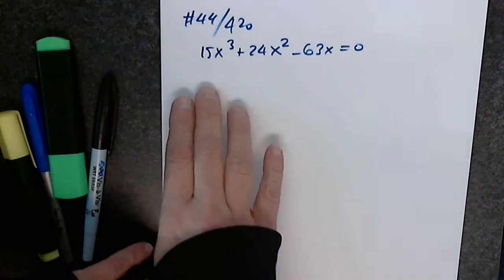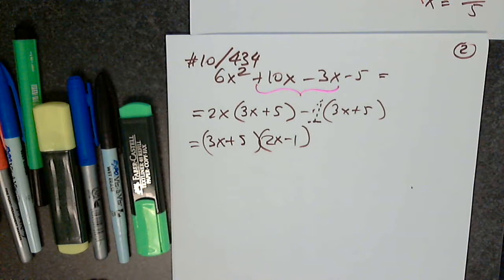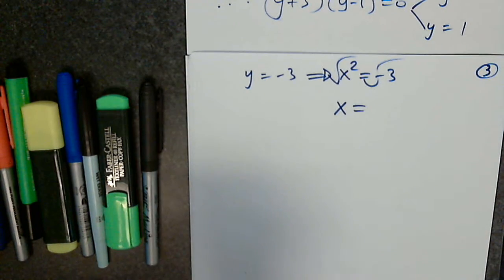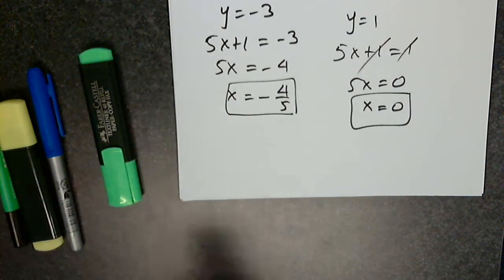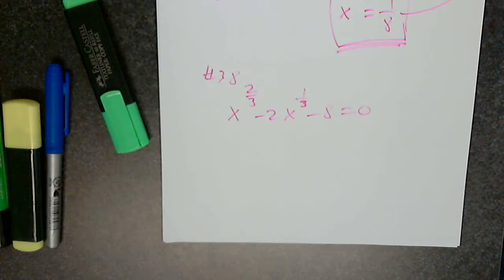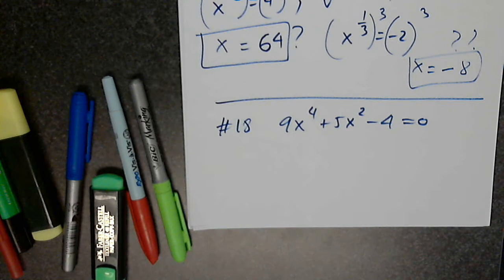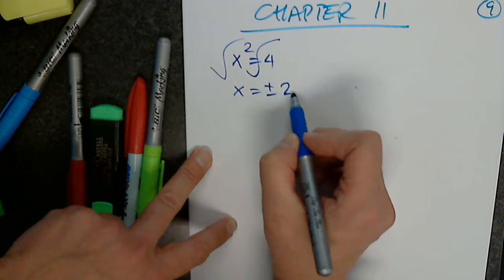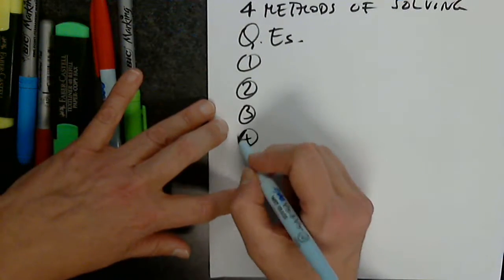MAT 012 SECTIONS 11.1 - 11.4 PART 1